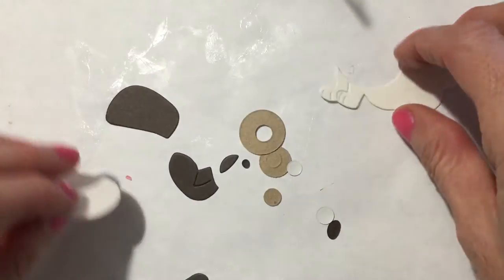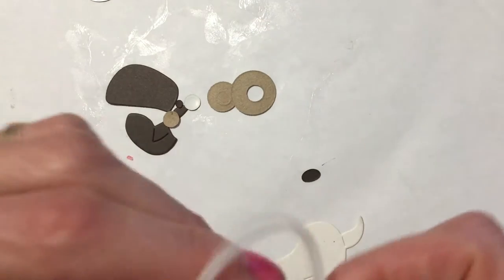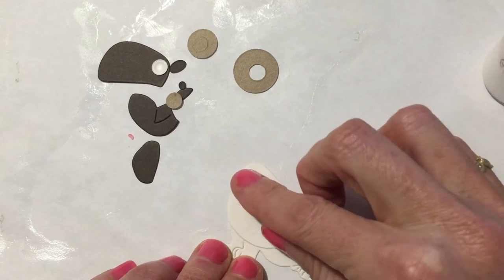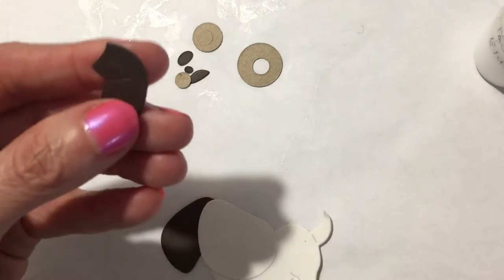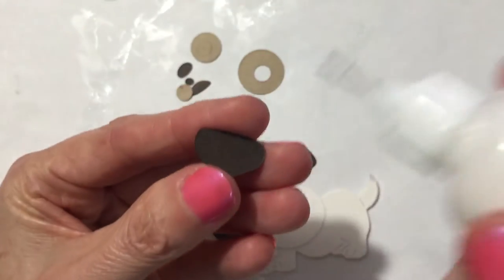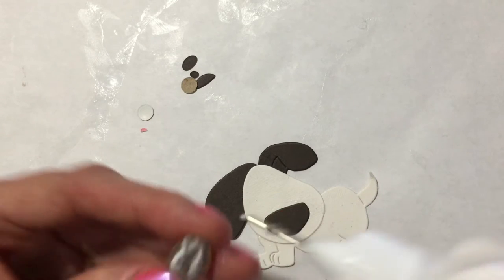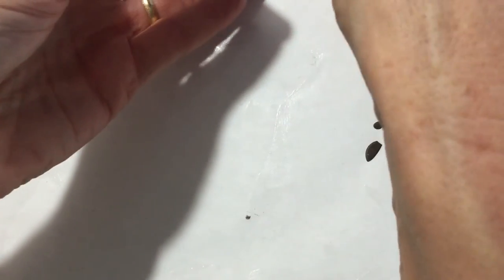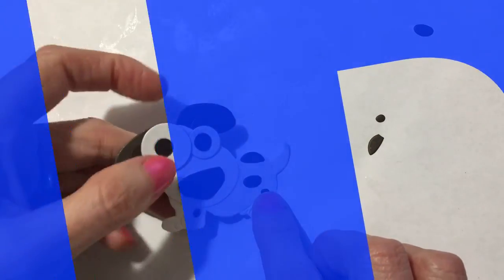Putting Together Cute Die Cut Pup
Cute Pup Die (InLovearts)

Die cutting machine (Amazon)

Self healing cutting mat (Amazon)

Link below shows where I first saw the cutting mat trick